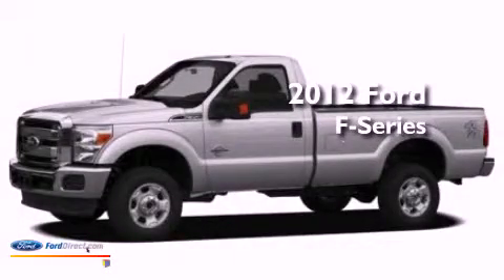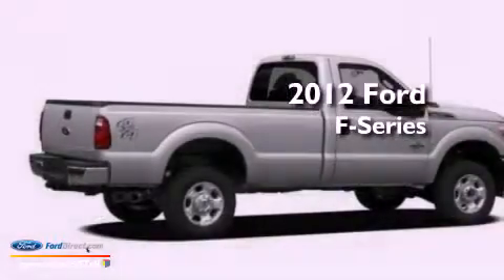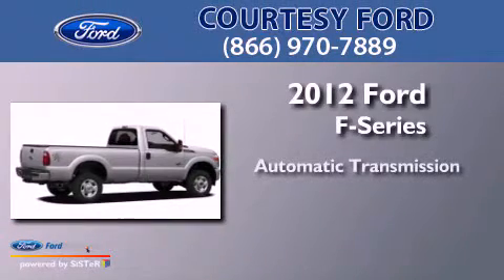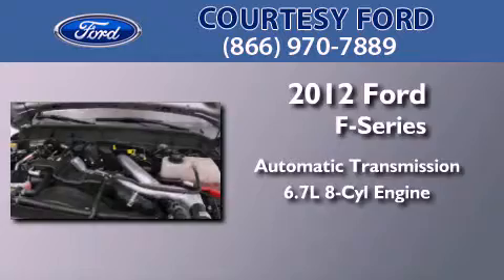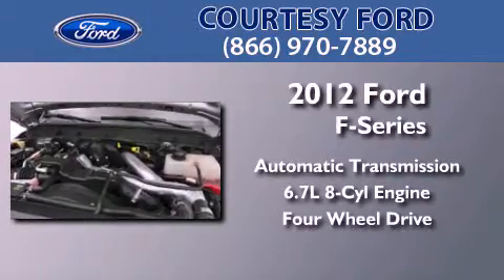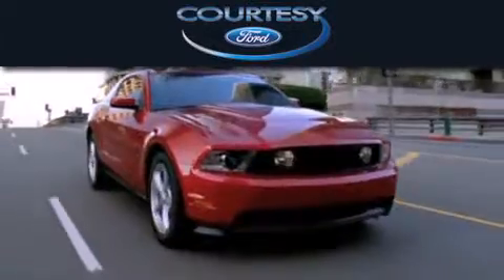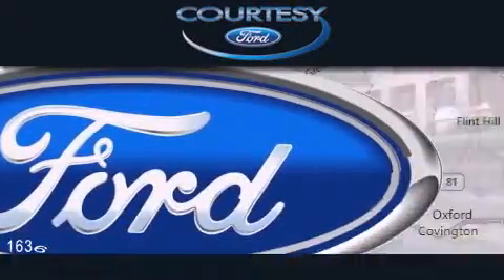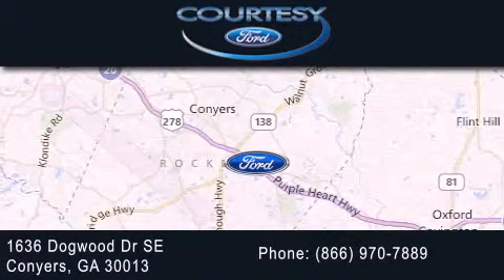2012 FORD F-350 Conyers GA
Year : 2012
 Make : FORD
 Model : F-350
 Engine : 6.7L V8 32V DDI OHV TURBO DIESEL
 Trans . : 6-SPEED AUTOMATIC
 Exterior : AUTUMN RED

 Interior : ADOBE
 Stock : 12T784